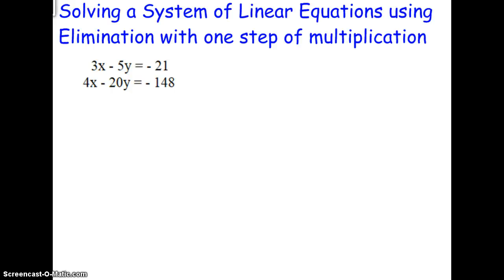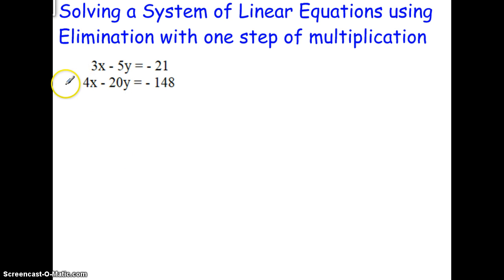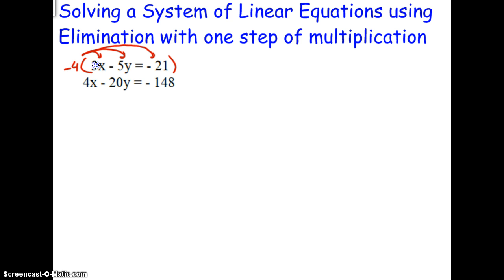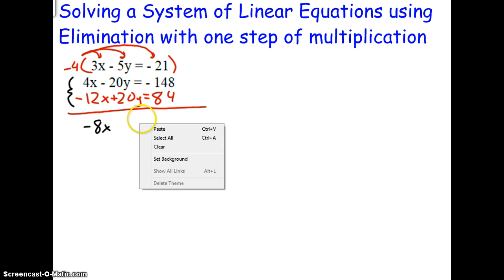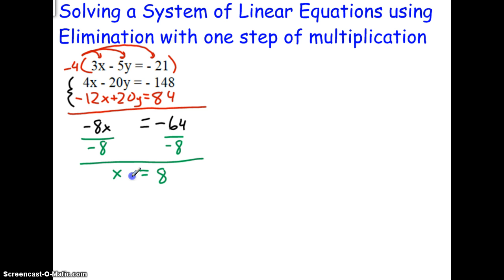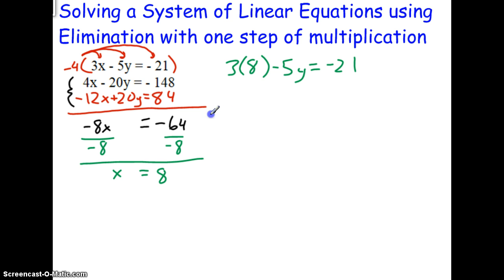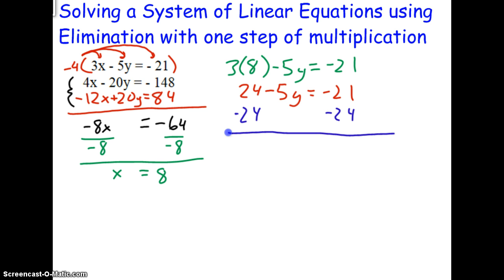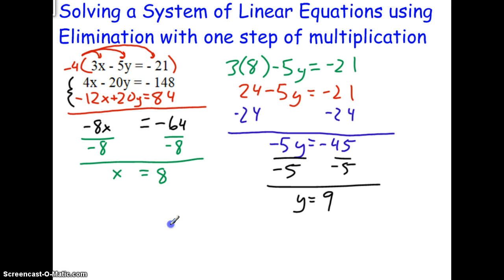solving systems of equations with one step of multiplication